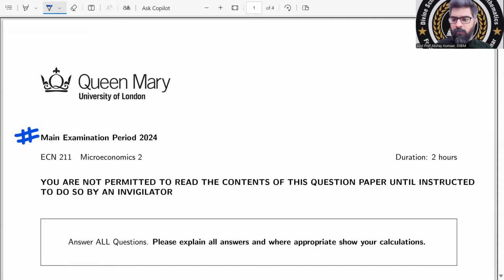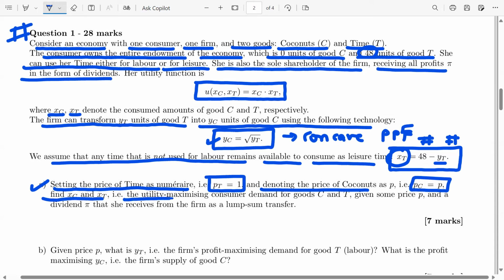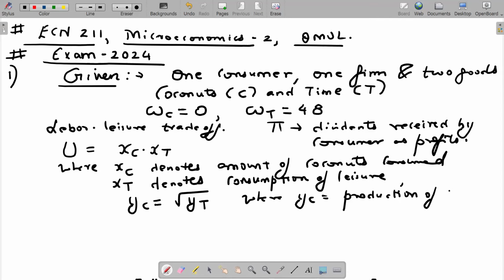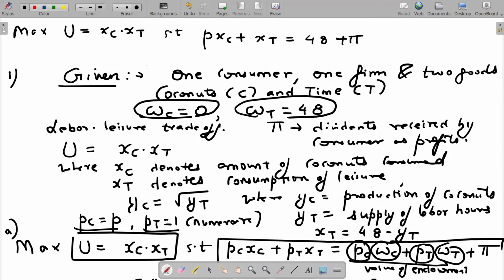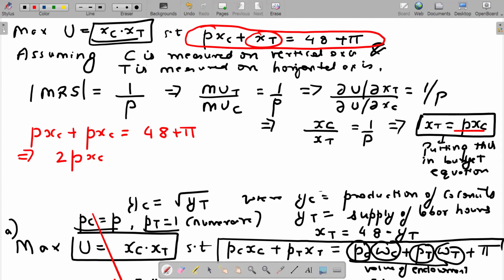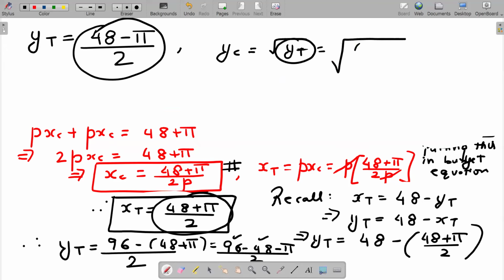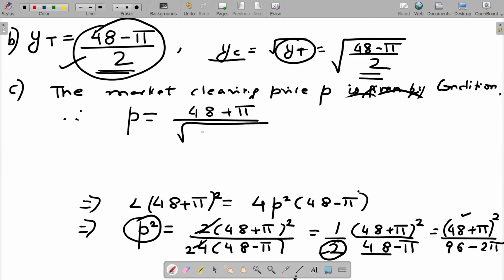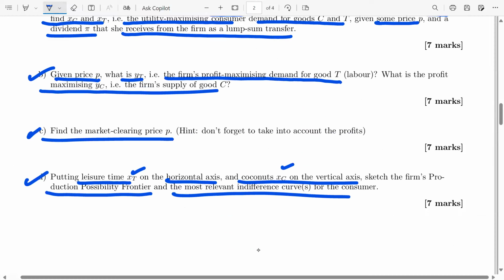Queen Mary University ECN-211-Microeconomics-II-Mock Paper-2024-Video-1 by Akshay Sir, Founder, DSEM